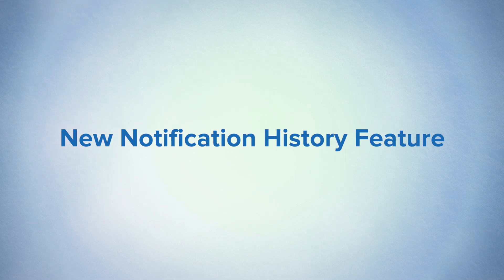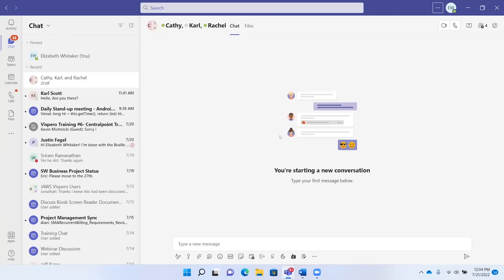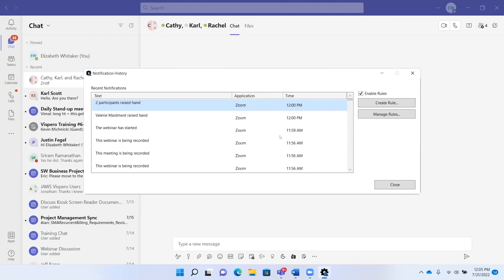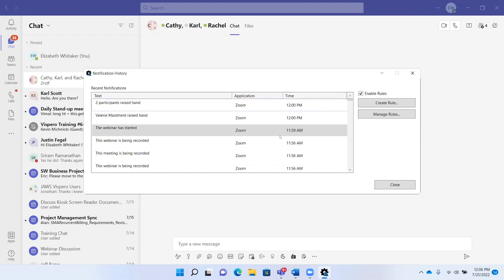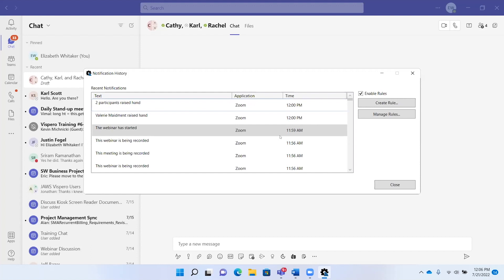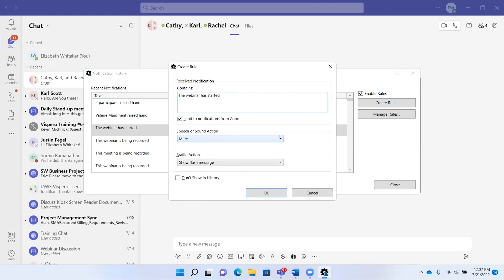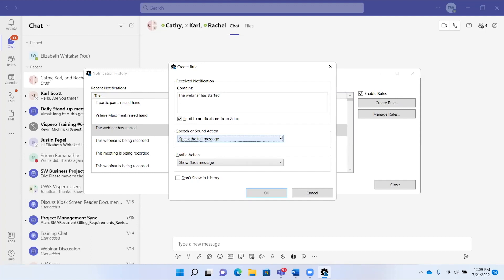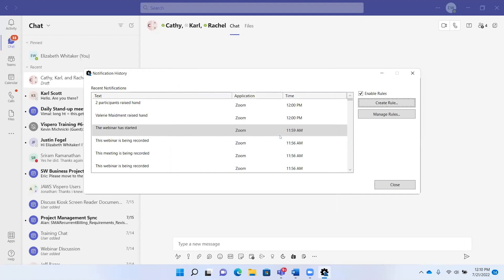JAWS Power Tips, New Notification History Feature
Want JAWS power tips for use in applications like Office, Teams, Chrome, and Edge? Join Liz, Cathy, and Rachel as they describe JAWS power tips to increase your productivity at work and play.

They’ll recap older tips, introduce you to new ones, and show you how to:

Access the new Notification History feature in JAWS